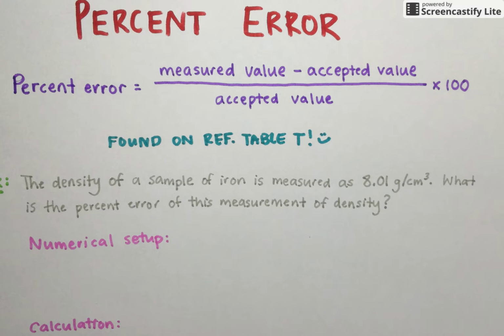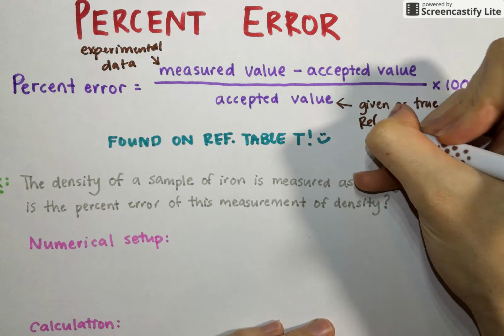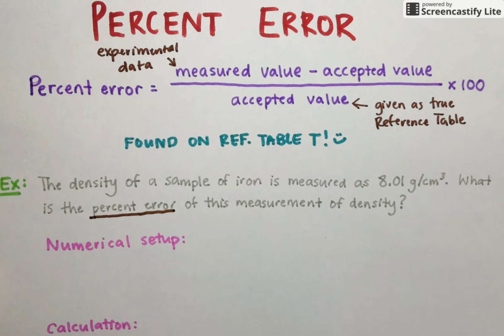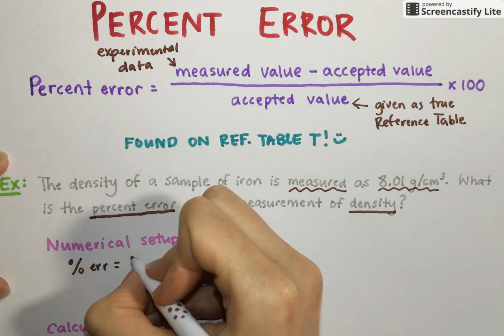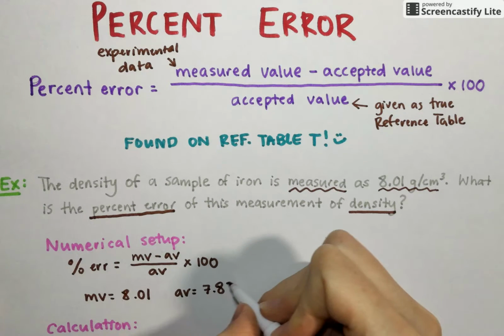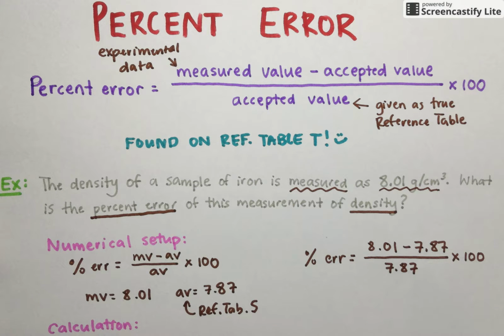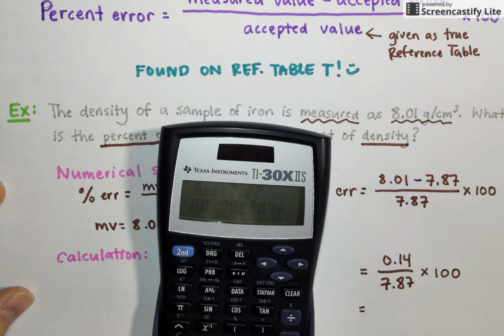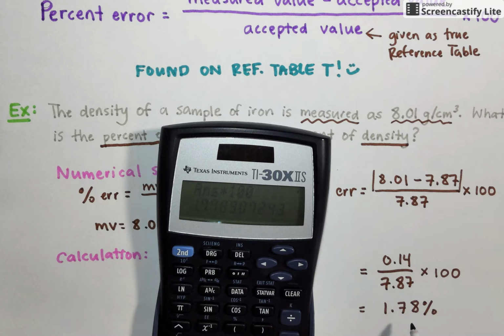1.8 Percent Error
Calculating how "far off" measured values are from what is scientifically accepted